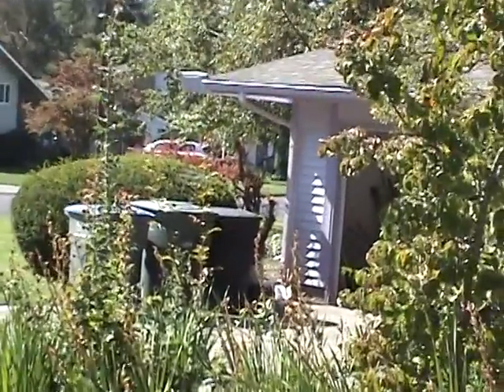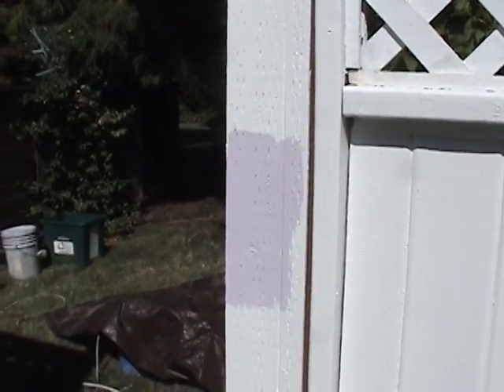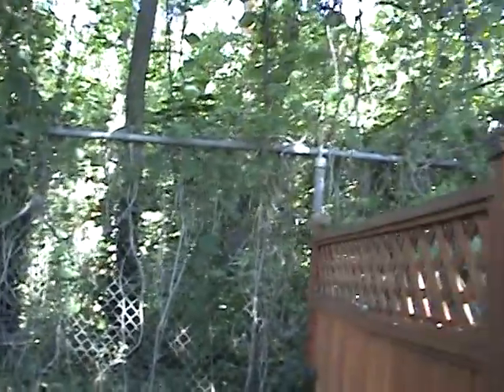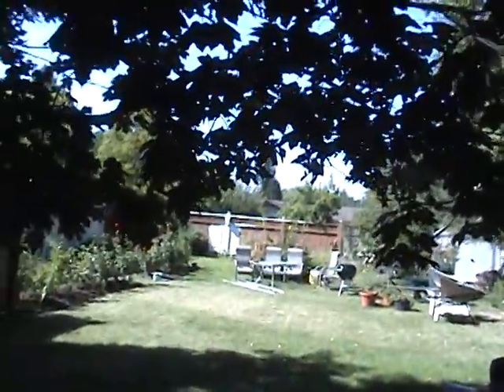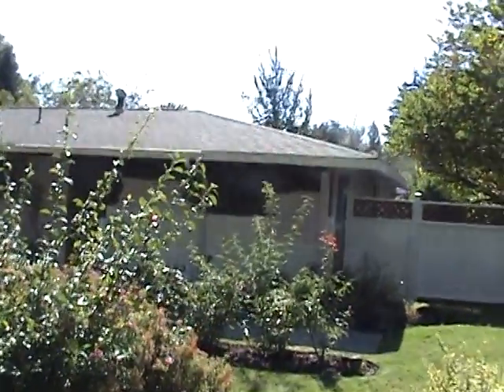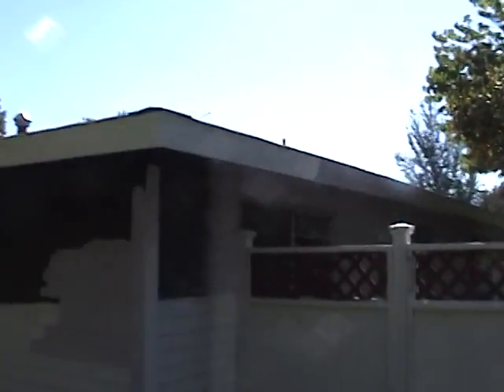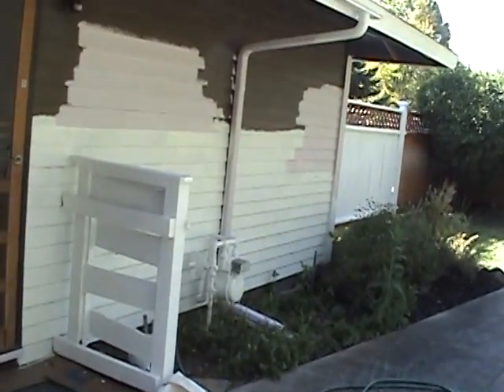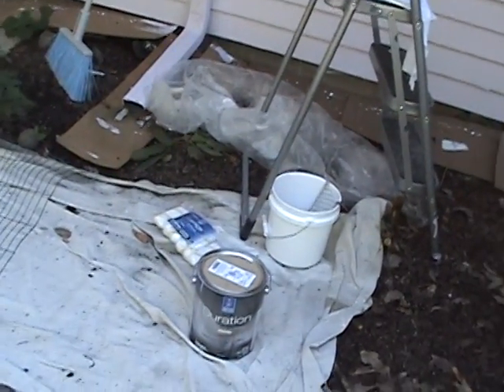Painting of House in Un-Orthrodox way.